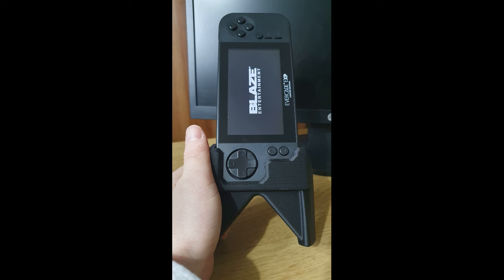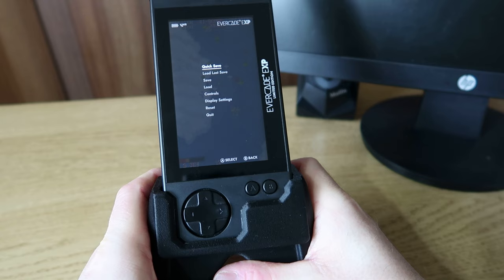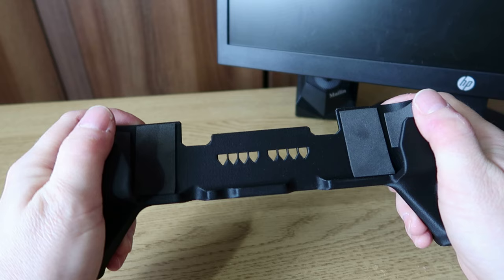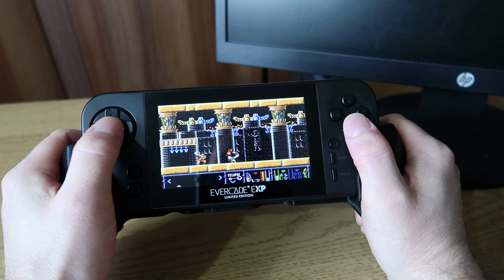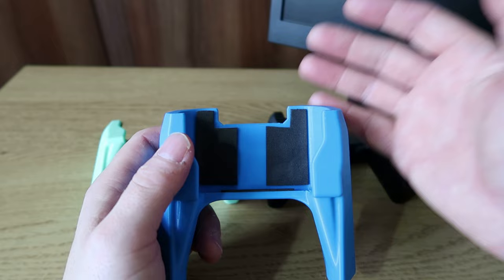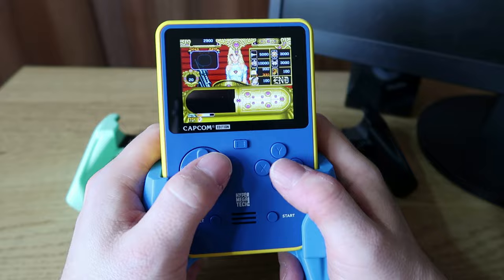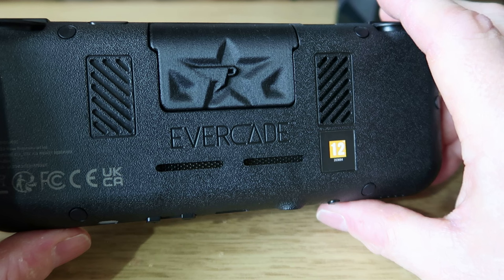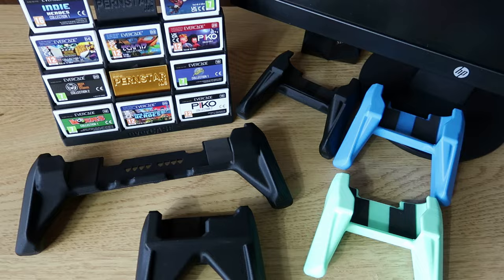Evercade & Super Pocket Peripherals From Pernstar! Grips, Blank Carts, Cart Displays and More!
We look at Peripherals for your Evercade EXP and Super Pocket Handhelds from Pernstar!